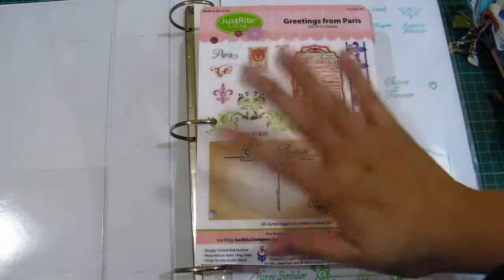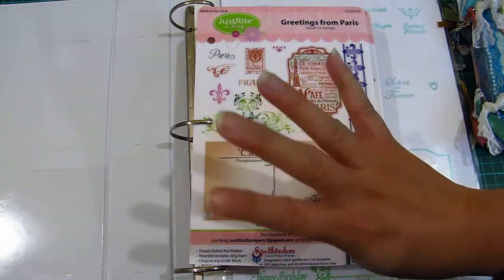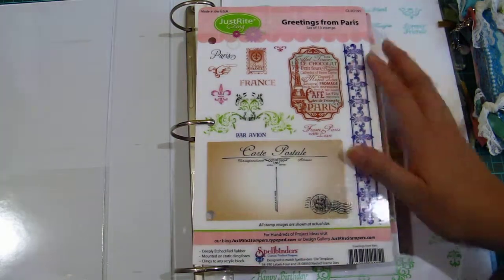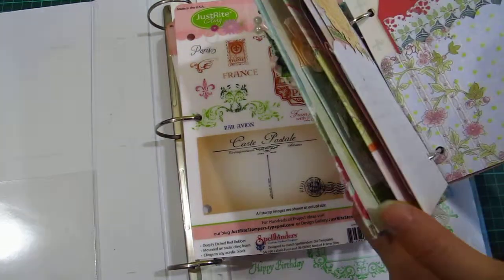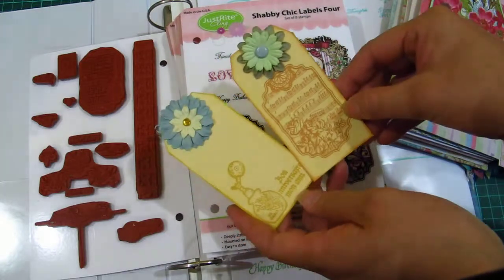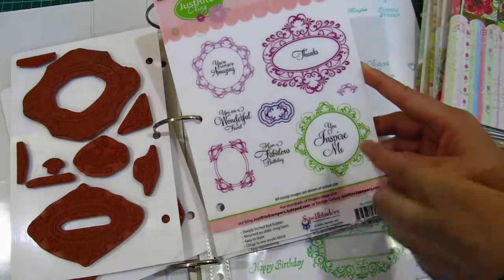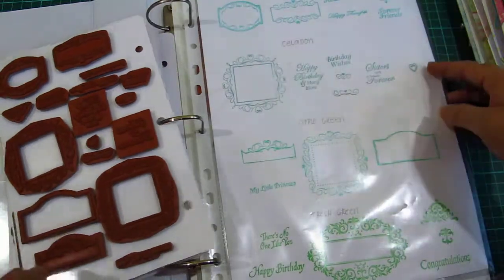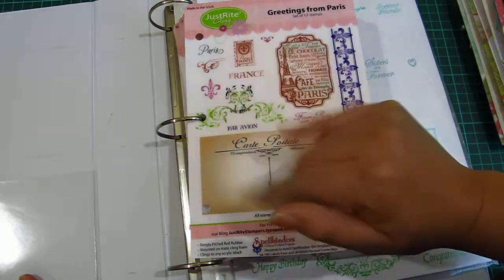Haul Series 1 - Just Rite Stamps -quality rubber stamps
This my first part of my Haul Series for Just Rite Stamps which i got from -:

1) (this is Deal website which sells random scrapbook items on super deals per day, i got 2 stamps for price of 1)
2) Stampers Dream (closed down)

3) PaperTrey Ink Paper (pending upload)
The stamps that i showcase -:

1) Greetings from Paris (beautiful, but not found use for my projects yet)
2) Shabby Chic Labels Four (have already used this in many of my projects)
3) Vintage Ovals Labels (Great frames for cards with cute sentiments)
4) You Inspire Me (Great small frames for cards with cute sentiments - i used it also with a Parisan Accent Spellbinder die, though it was not meant to be used together, but for me it still matches)
5) Elegant Frames (great for cards)
6) Forever Friends (great for cards)

These quality rubber stamps have so much details, is amazing, it stamps beautiful with all the details nice and crisp. Some of the stamps is customize to match and co-ordinate with the Spellbinders

I also preview my Shabby Chic Mini Album (which is pending for editing)